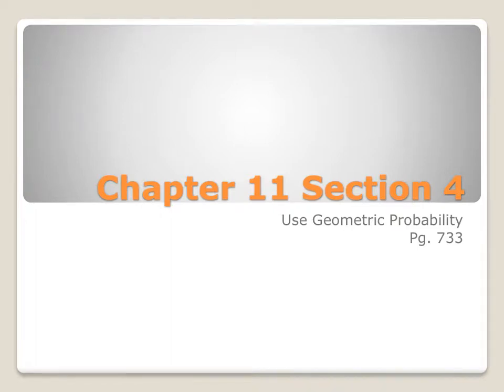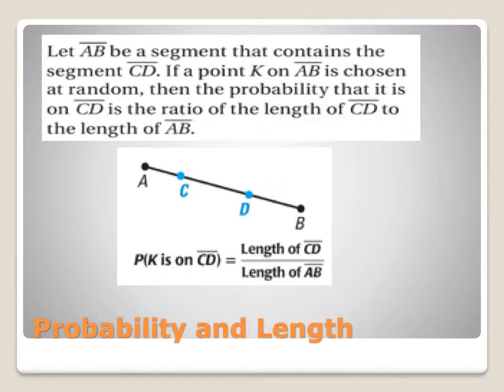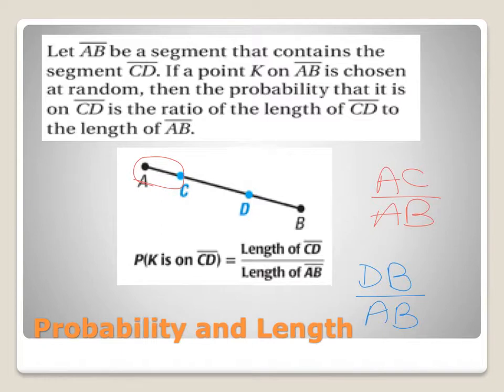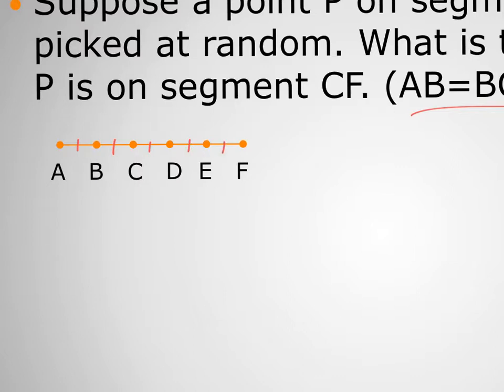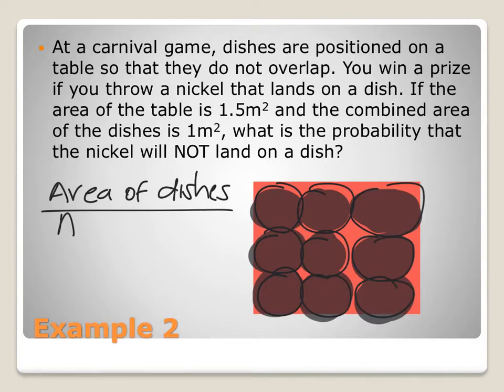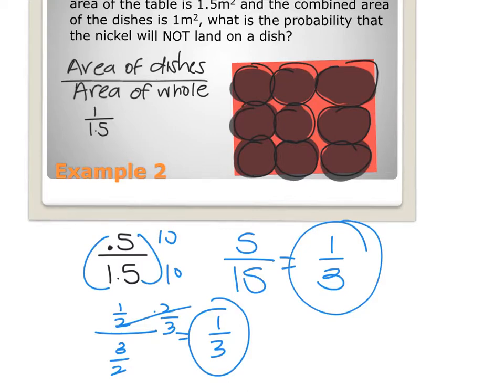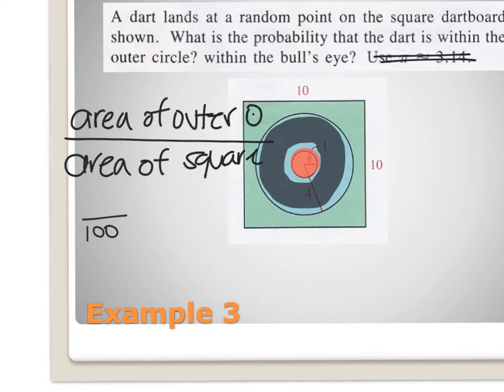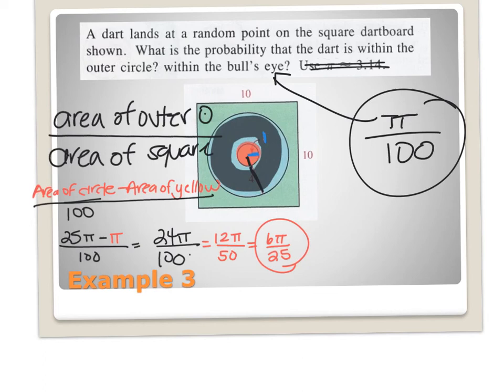4.24 11.4 Geometric Probability